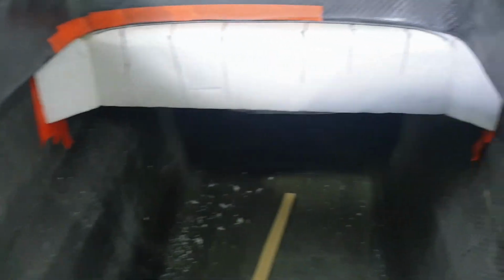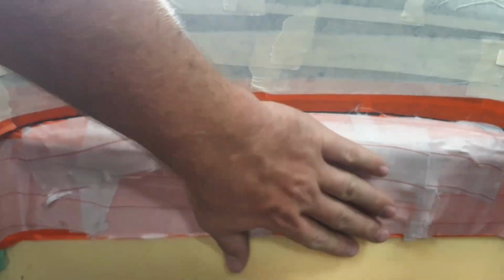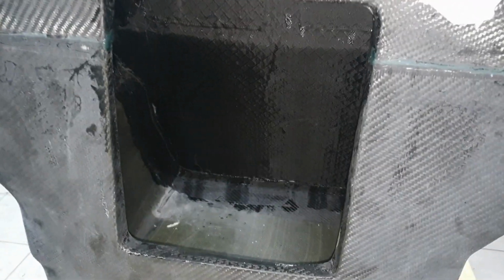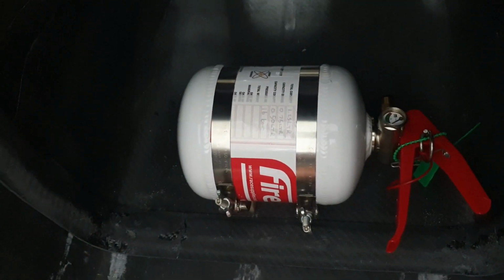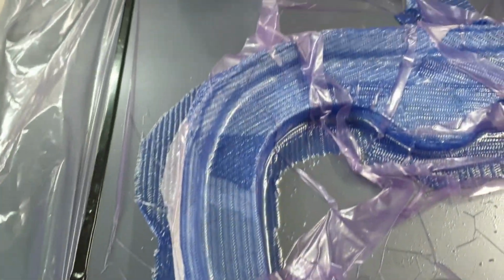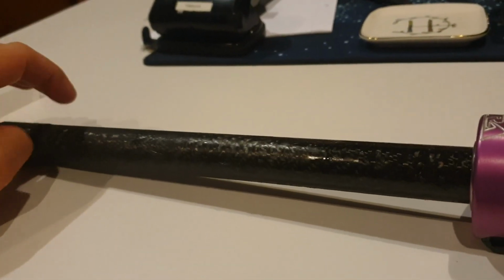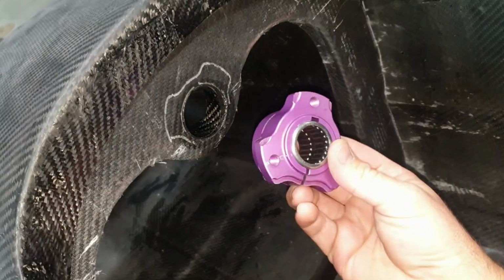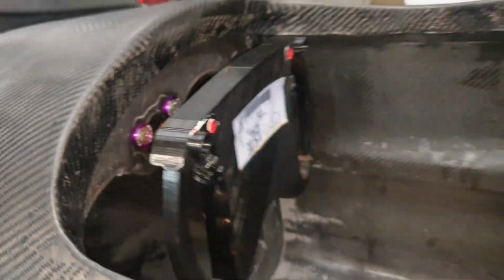Stage 9 Rollover Hoop and Steering Column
We have been very busy building the drivers compartment divider, the rollover hoop and the steering column. Big thanks to Garth Bergstrom from GPE Engineering for always helping us out!